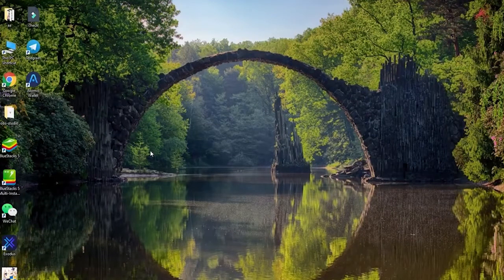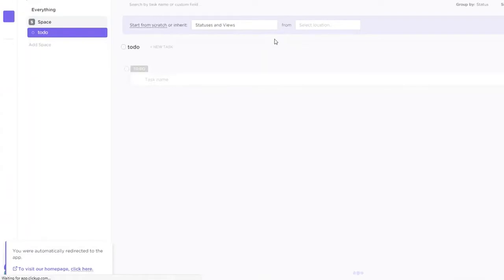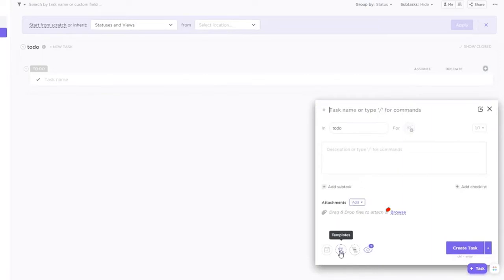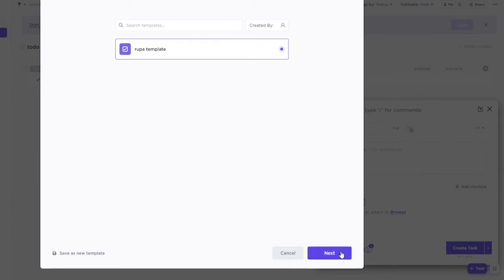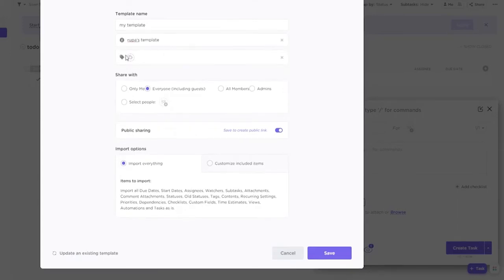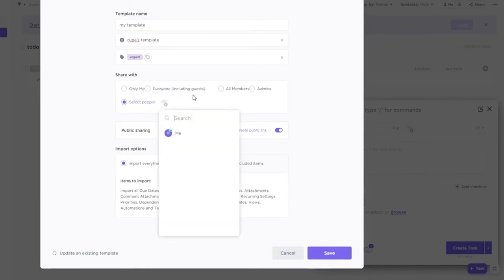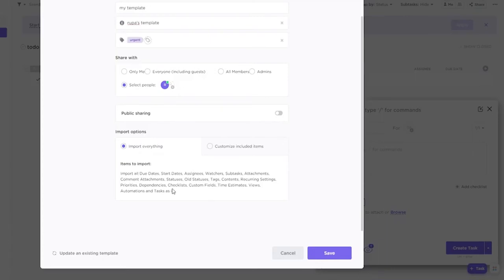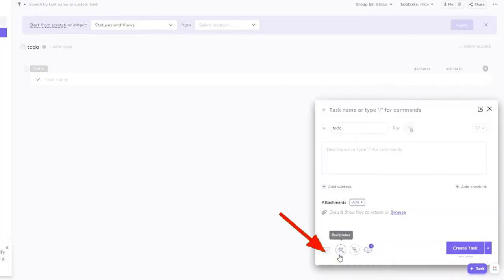How to Edit Template on ClickUp | Project Management Tool | ClickUp Tutorial | How to Use ClickUp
Hello everyone, welcome to another video. In today's video, you're going to learn How to Edit Template on ClickUp. Turn on the bell icon to get updated on our new videos.